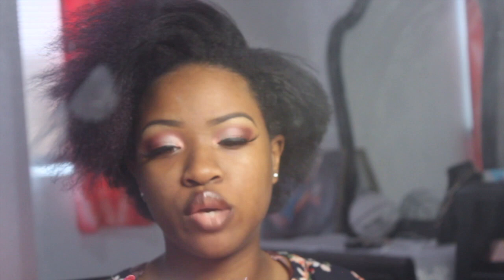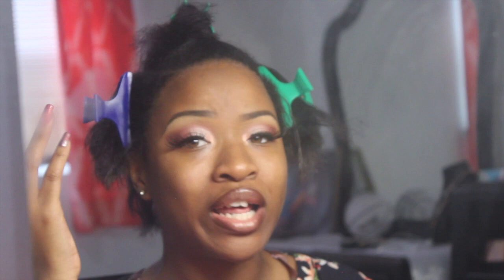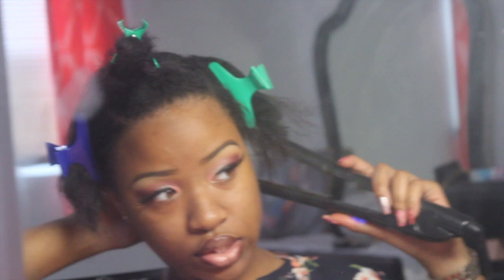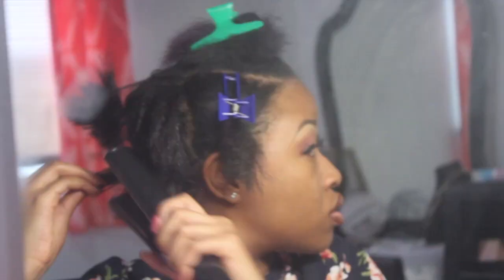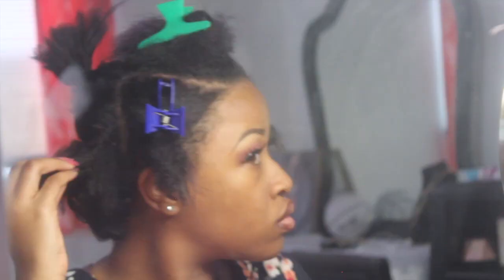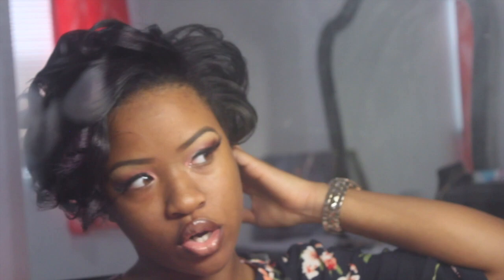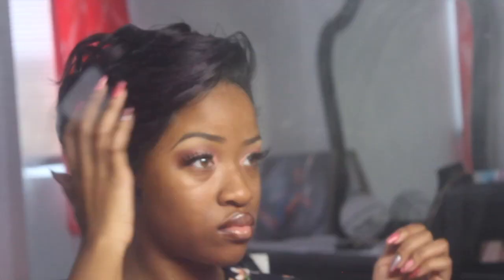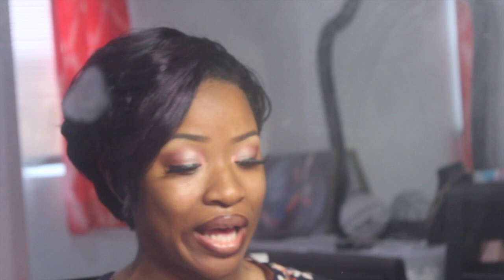FLAT IRON ROUTINE| Short Hair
In this video I'm showing y'all howI currently flat iron my short texlaxed hair!

Happy early Valentines Day, thank you for reading my description box! Below I’ve listed my playlists to make it easy for you to view the content you enjoy!😉 Have a blessed day💜✨